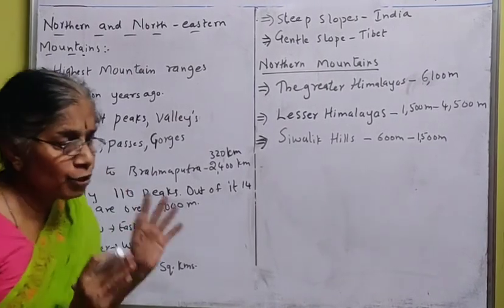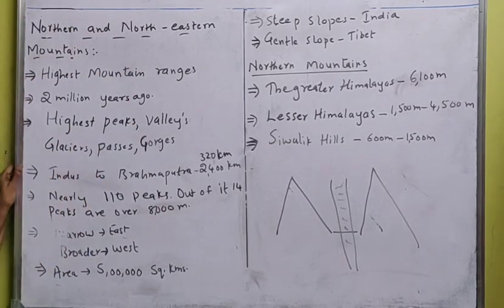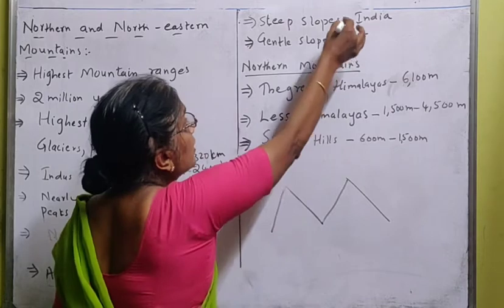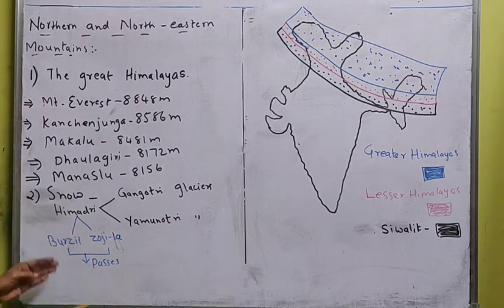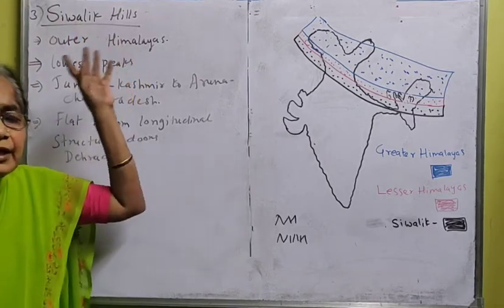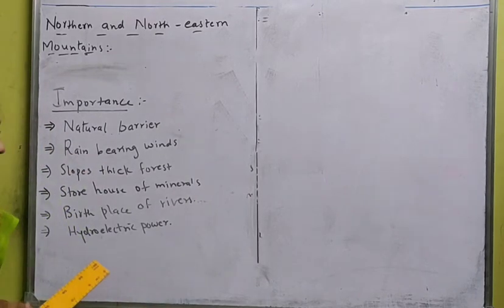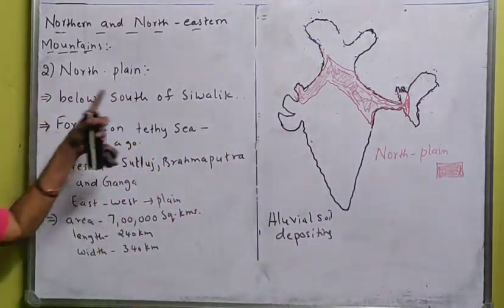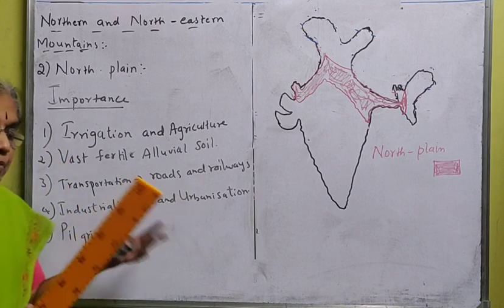Indian Physiography Part-2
Contents
1. Physiographic division